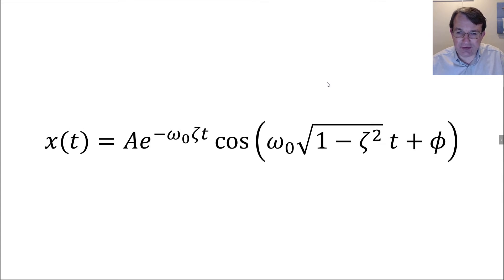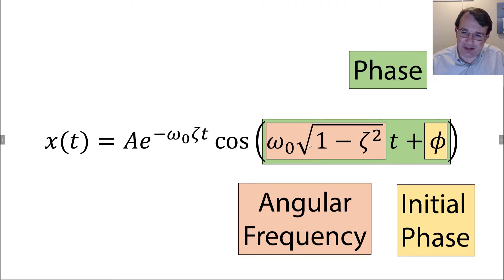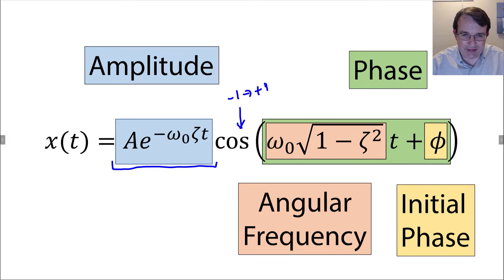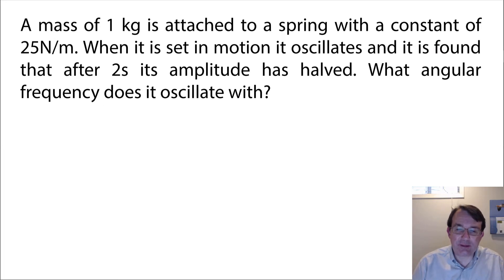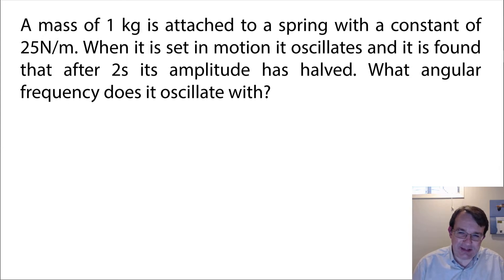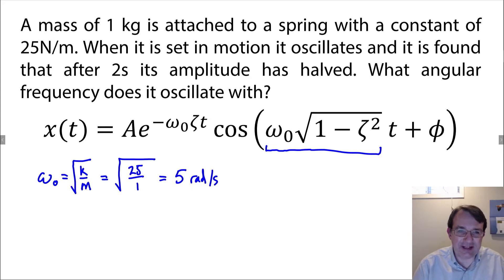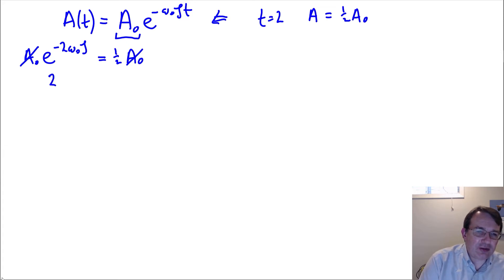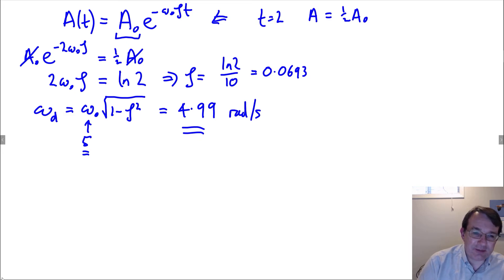PHYS 130 Oscillations: Damped Oscillator Examples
Video lecture for PHYS 130 at the University of Alberta. This video elaborates more on the different types of damped motion and shows how to determine which one occurs from the equation of motion. It also shows a typical type of problem involving an underdamped oscillator.